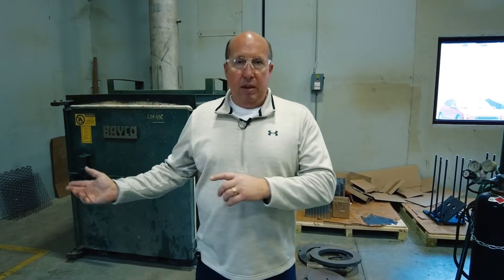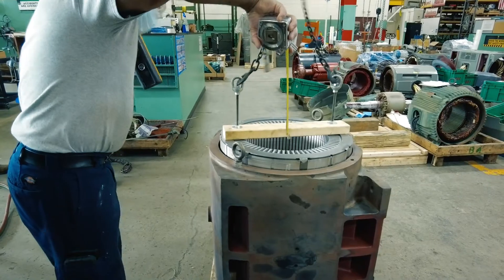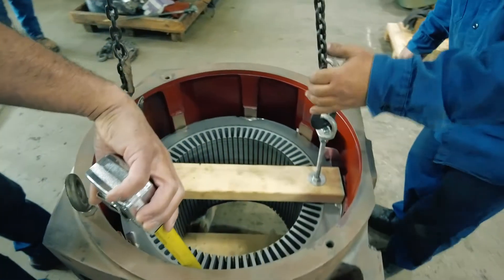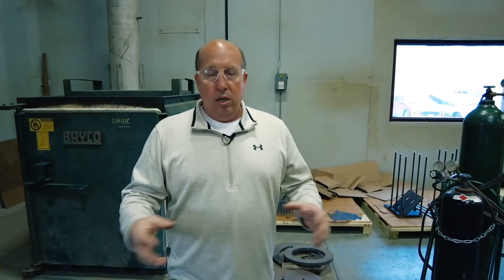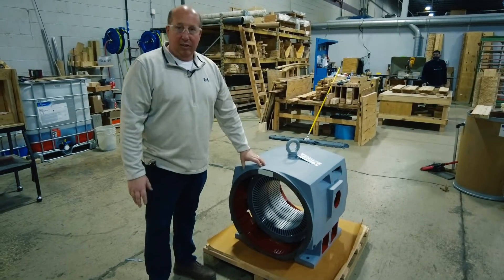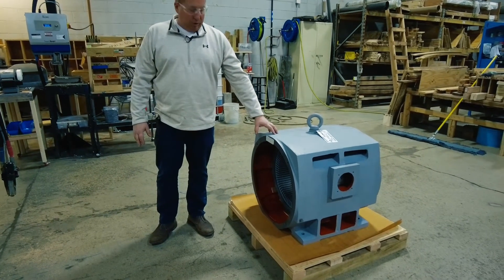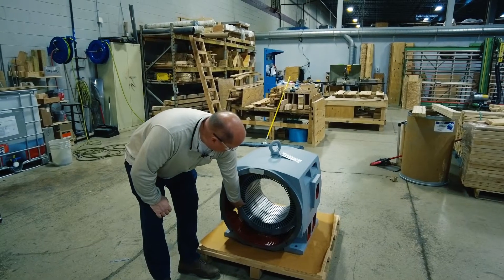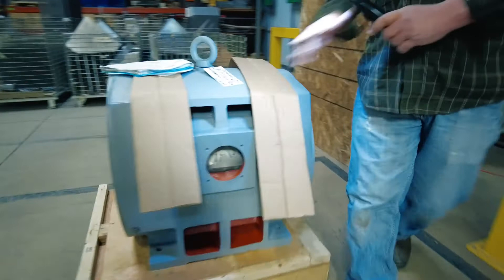Electric Motor Repair Case Study Part 5: Reinserting Core & Final Inspection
The final step in electric motor repair is inserting the welded core into the frame and inspection. Not all customers require cores to be fitted into the frame, but for those who need it, this service is offered.

Heat Frame for Expansion
The frame needs special handling in order to fit the finished welded core. Therefore, the frame is heated in an oven to get the metal to expand and provide clearance for the core to fit inside. As the metal frame cools, it will contract once more, allowing for a press-fit that keeps the core in place.

Once the assembled core is back in its frame, primer can be applied to the frame, and the core may be repainted. Again, this is not always necessary but is an optional service if a customer requires it.

Final Inspection
Lastly, a final inspection takes place. Key dimensions are checked once more along with:

Height of core relative to the frame
Slot alignment
Paint overspray

After the motor core clears inspection, everything is certified before it goes out to the customer. This verification process ensures the quality requirements are met, and all this information, along with lot numbers, is provided to the customer for full traceability. Quality control must be taken seriously to ensure the safety of machinery and consistency in product standards.

The assembled motor core is then boxed and shipped to customers.